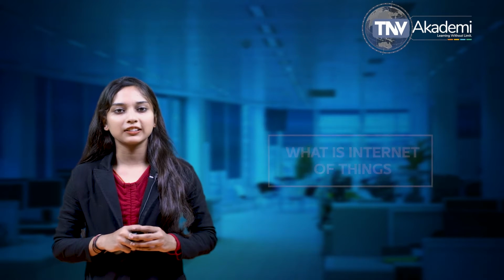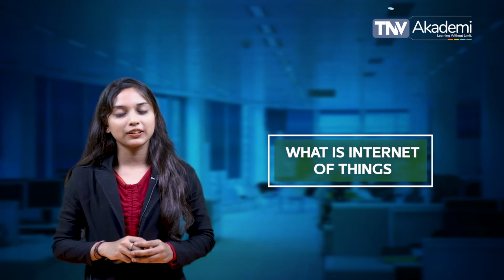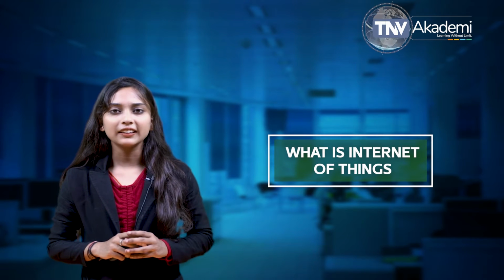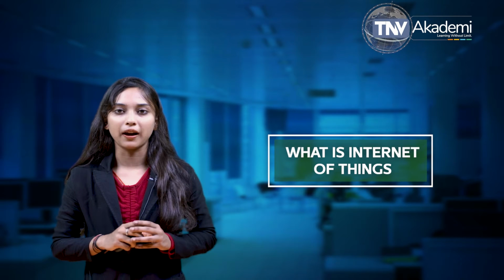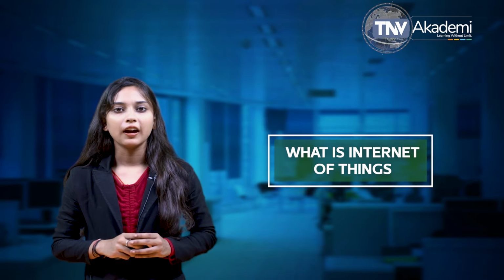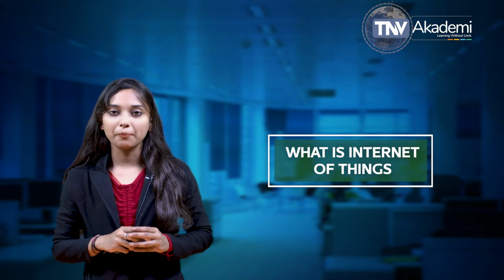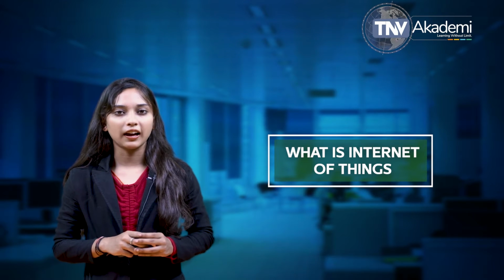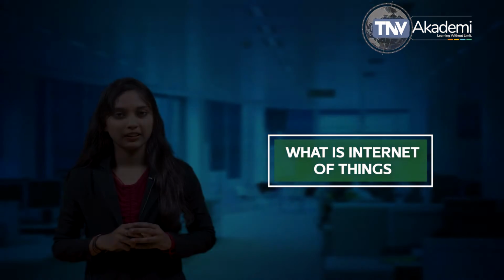What is Internet Of Things?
In This session we have discussed about Internet of Things. We have discussed about What is Internet of Things, Benefits of Internet of Things, How does Internet of Things Work, Advantages and Disadvantages Of Internet of Things.

The term IOT, or Internet of Things, refers to the collective network of connected devices and the technology that facilitates communication between devices and the cloud, as well as between the devices themselves. The Internet of Things (IOT) describes the network of physical objects—“things”—that are embedded with sensors, software, and other technologies for the purpose of connecting and exchanging data with other devices and systems over the internet.

The internet of things offers several benefits to organizations. Some benefits are industry-specific, and some are applicable across multiple industries.